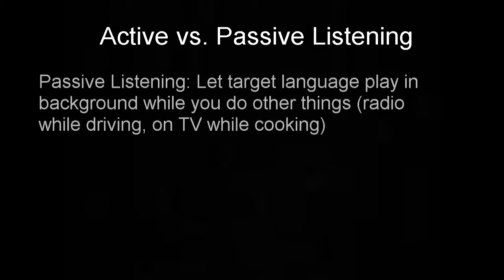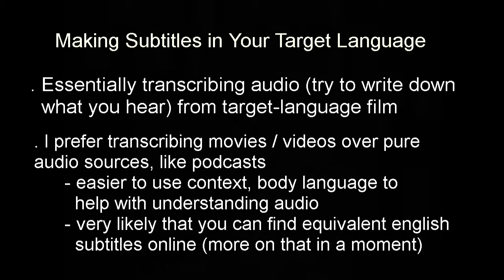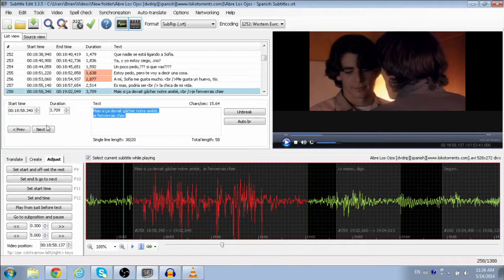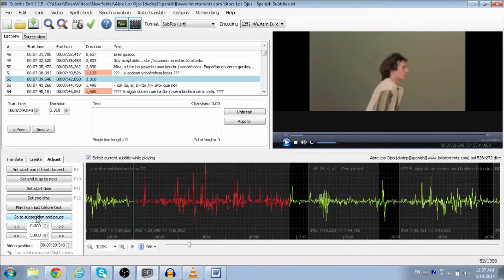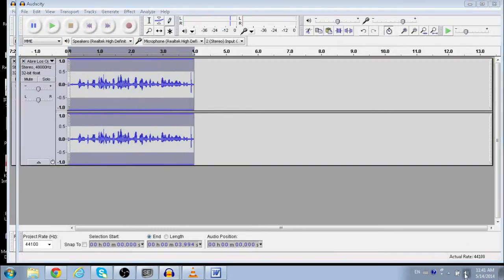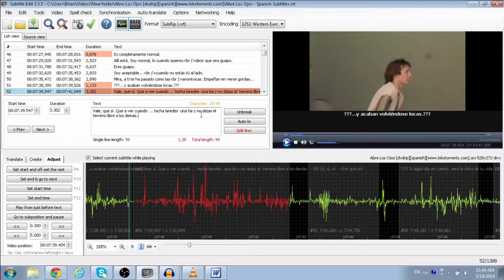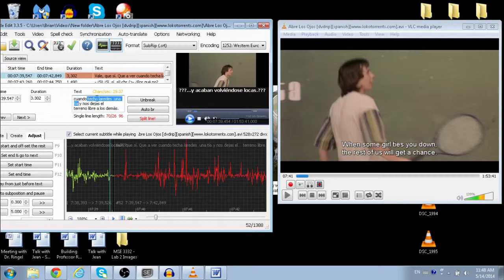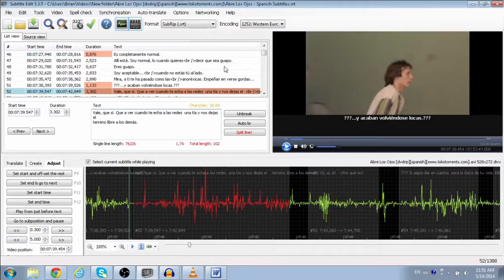Language Learning Technique: Create Subtitles in Your Target Language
In this video, I explain how to create subtitles in your target language, and how creating subtitles can be a great active listening technique for improving your listening comprehension. The programs I use are:

Subtitle Edit
Audacity

To extract the audio from my movie file, I use Pazera Free Audio Extractor.

This is my first tutorial type video I've ever made, so I'm sorry if it's not that good! I'll try to improve for future videos.